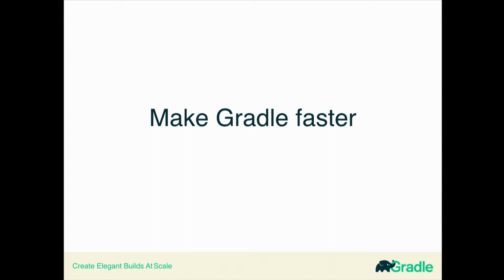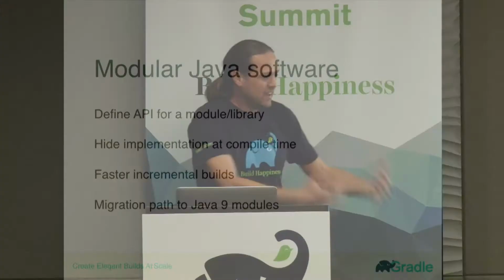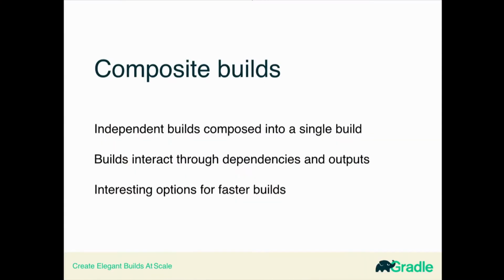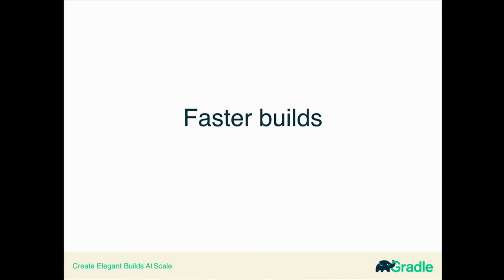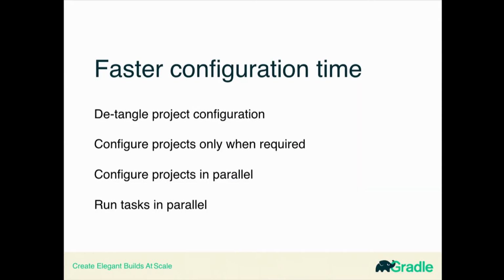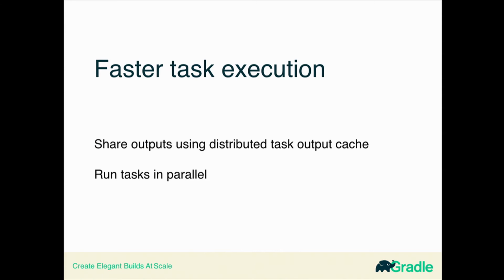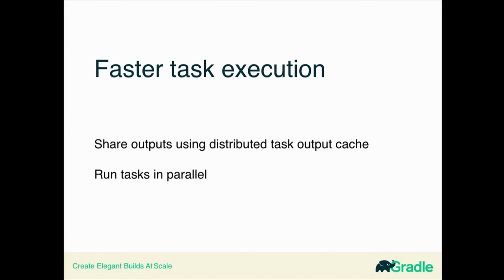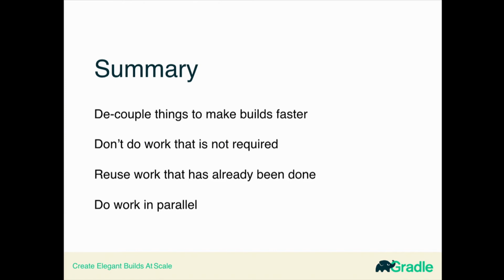Gradle Roadmap - Gradle Summit 2016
This talk will outline the direction in which Gradle is heading.  If you want to know what's in store for Gradle 3.0 and beyond this talk is for you.